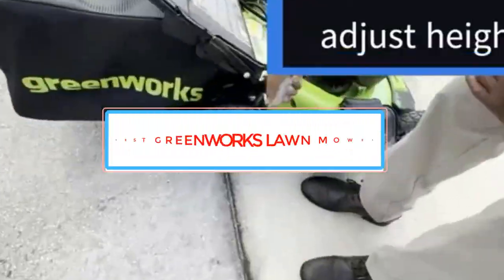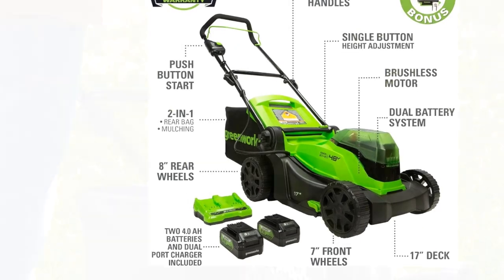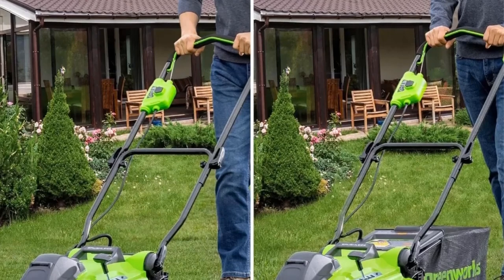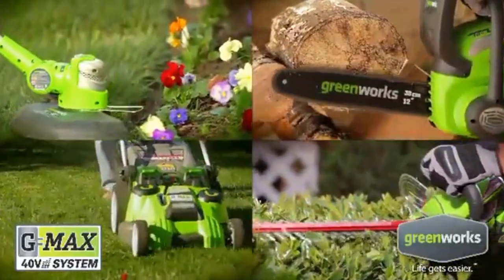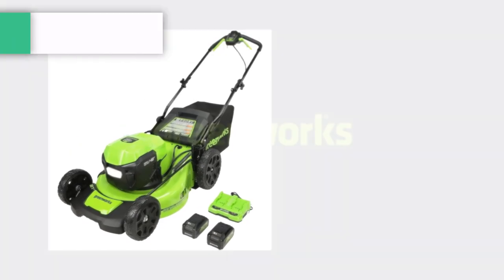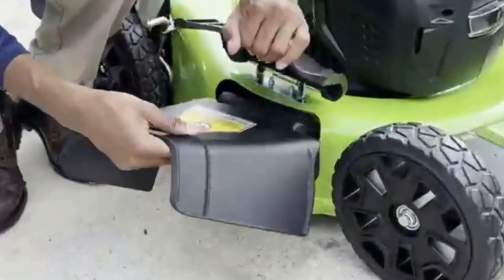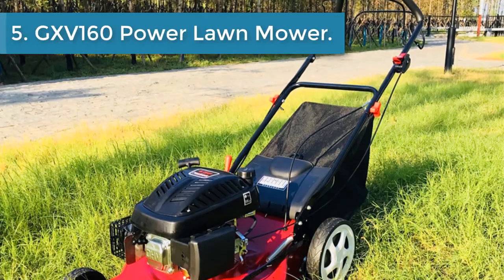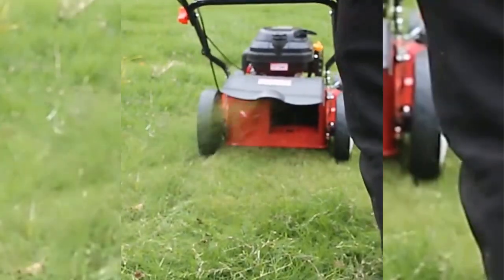✅TOP 5 BEST GREENWORKS LAWN MOWER | BEST LAWN MOWER in 2024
1. Greenworks 48V (2 x 24V) 17" Lawn Mower.

2. Greenworks 40V 16" Lawn Mower.

3. BLACK+DECKER BEMW472BH Lawn Mower

4. Greenworks 48V (2 x 24V) 21" Lawn Mower

5. GXV160 Power Lawn Mower.

In this video, we listed the BEST GREENWORKS LAWN MOWER that are available on the market for their true quality, actually, I tried to make the list based on their popularity quality-price durability user opinions and more.